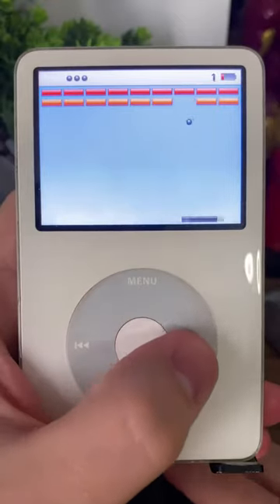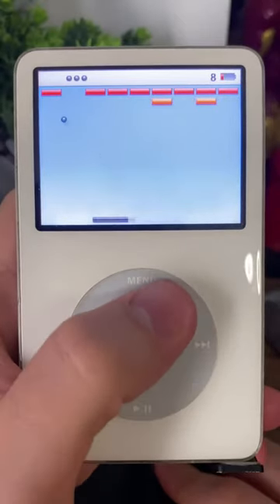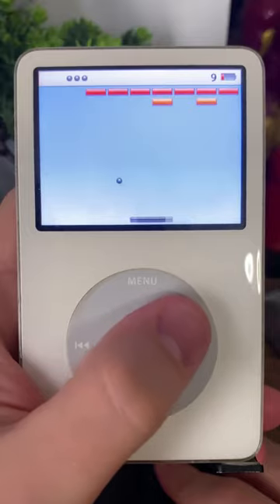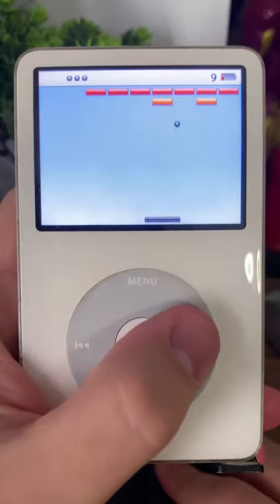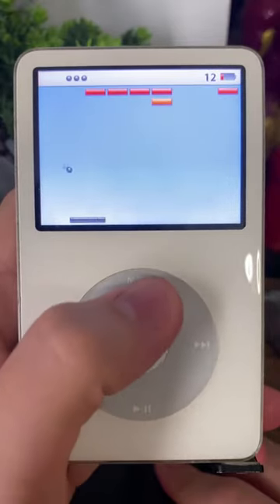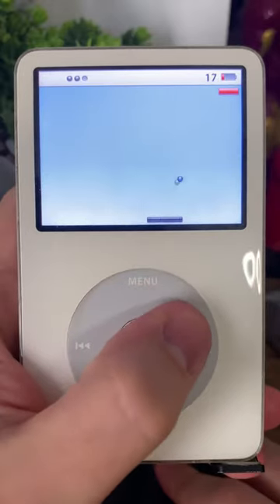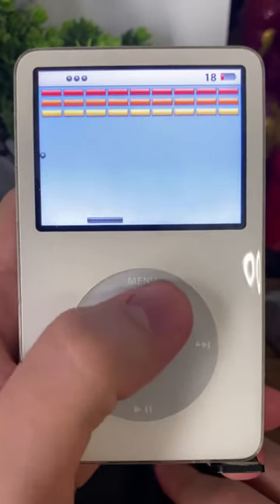Everyone's first iPod game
an oldie but a goodie 🧱🧱